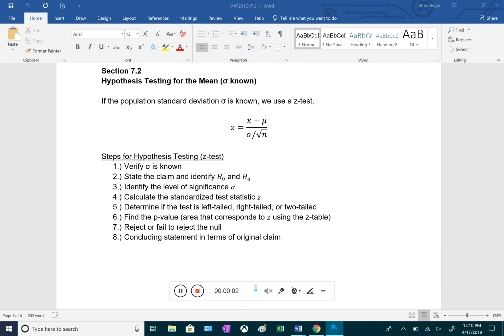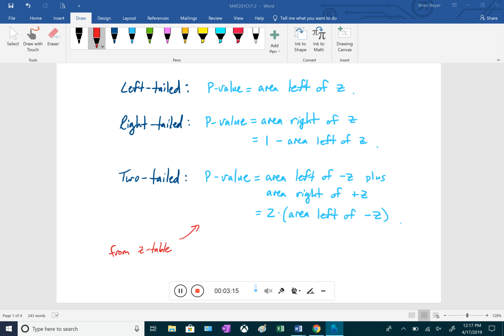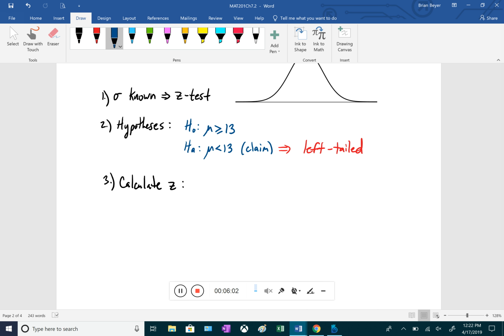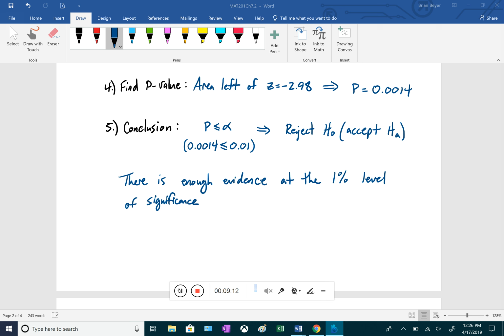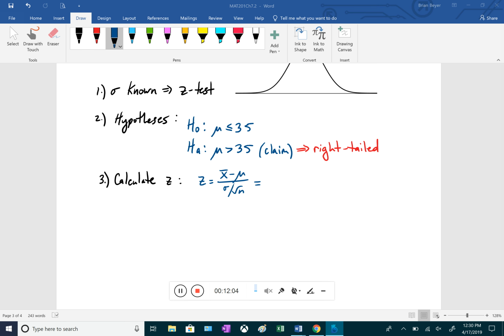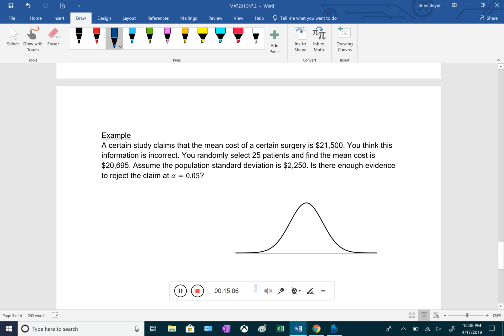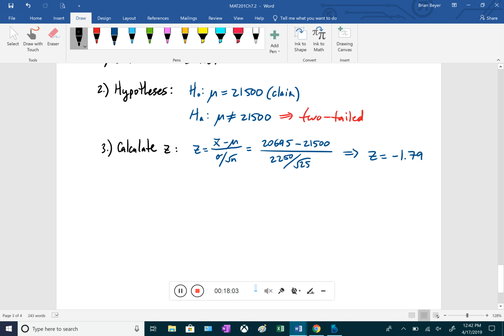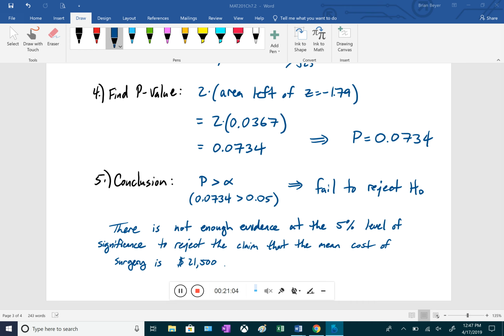Chapter 7.2 - Hypothesis Testing for the Mean (σ known)